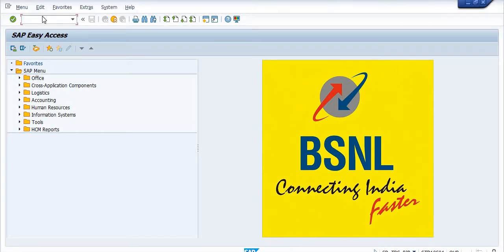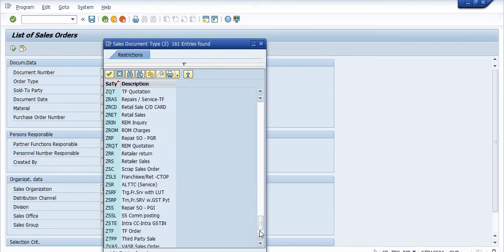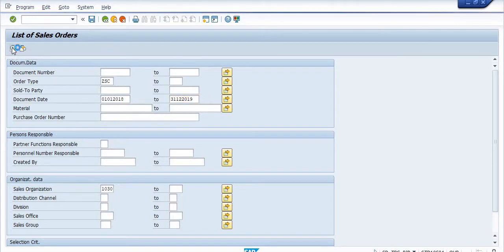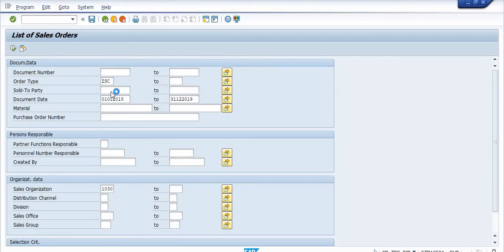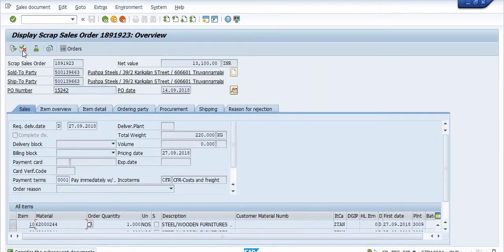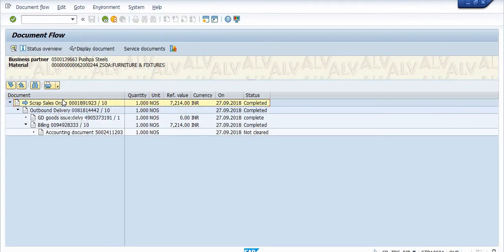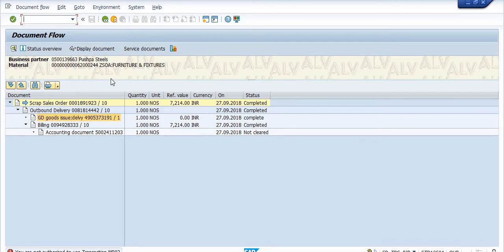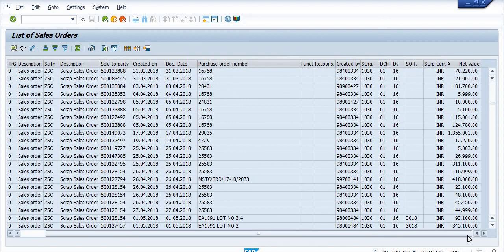VA05N-List of Sales Orders in SAP SD